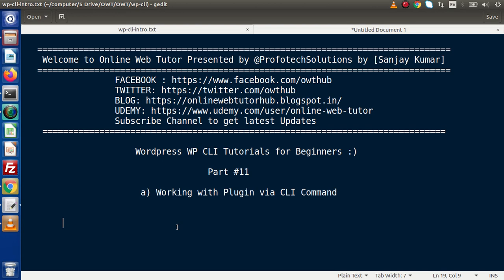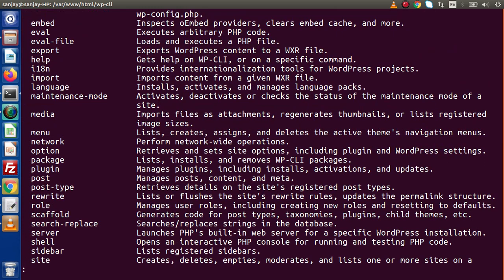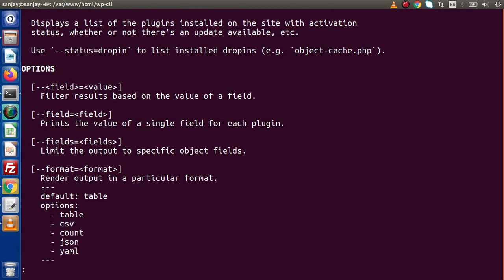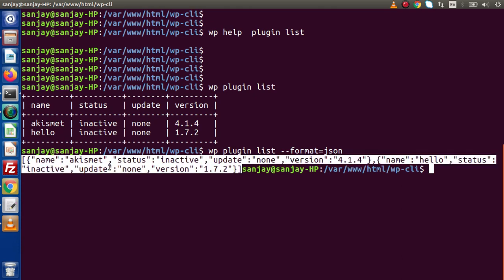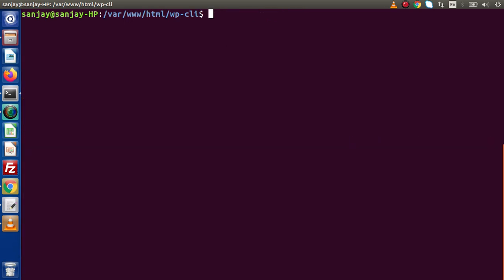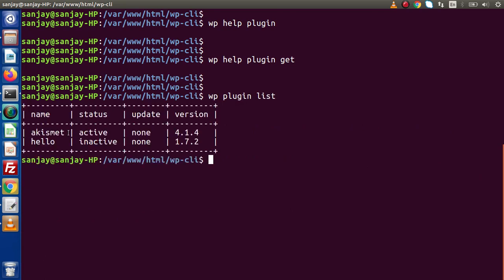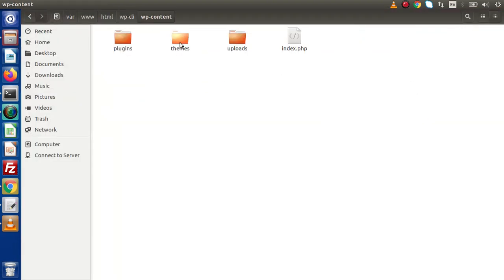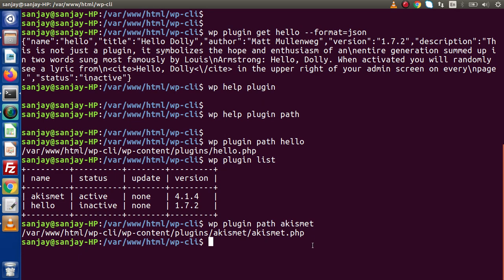Wordpress WP CLI Tutorials for Beginners #11 Manage Plugins (List, Get, Path) - WP CLI Command